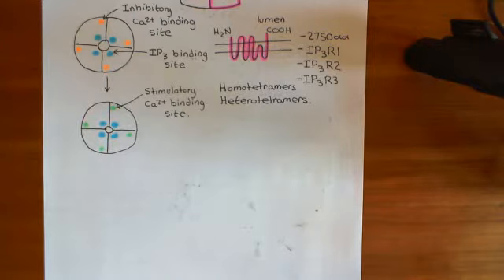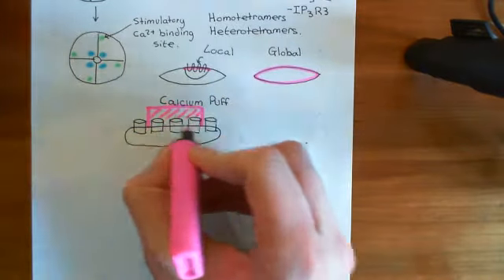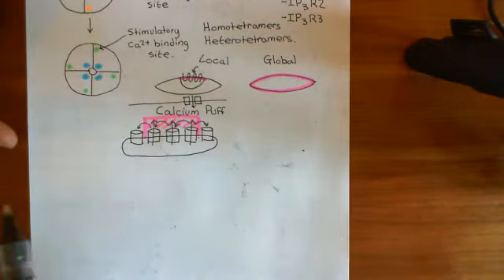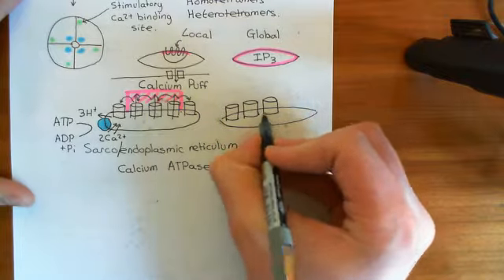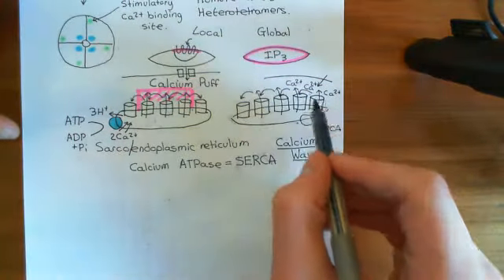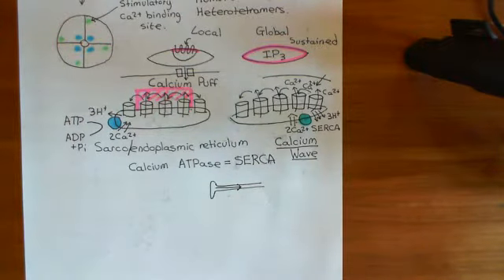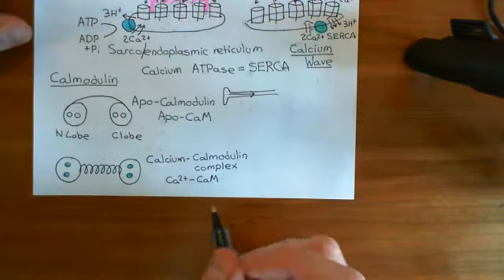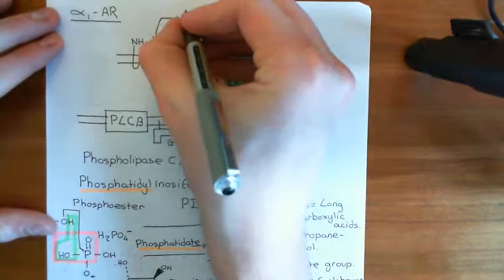The Adrenergic Receptors Part 8